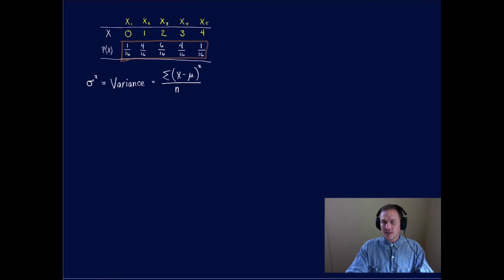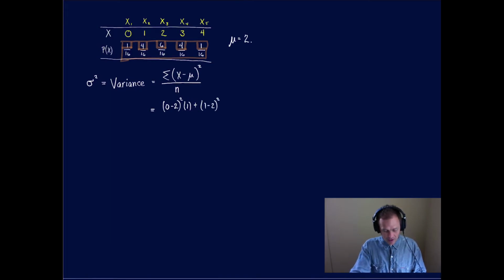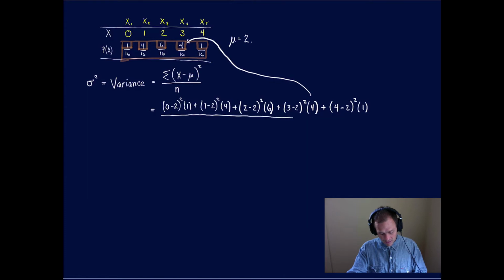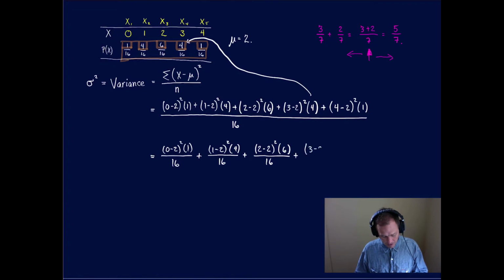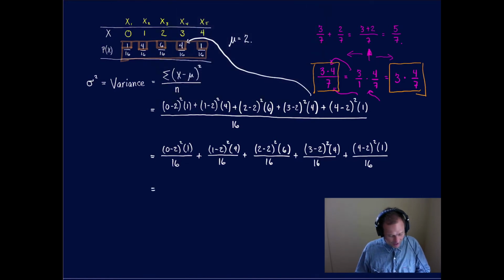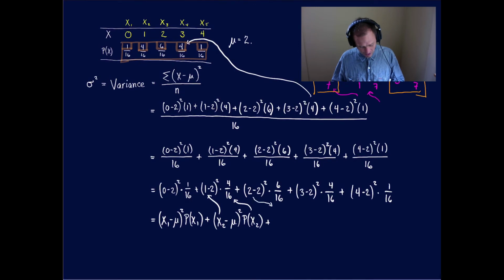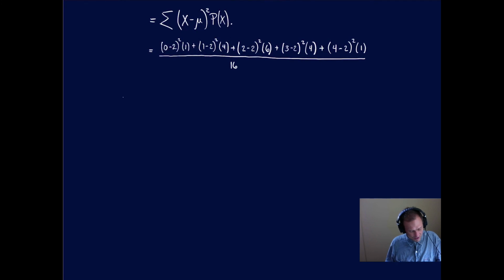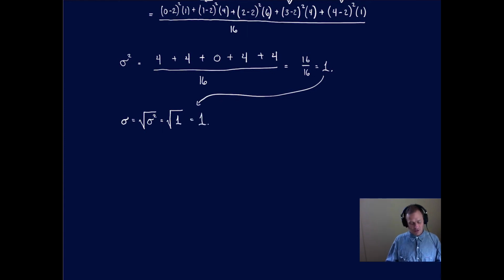Probability Distribution Variance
The variance for a discrete probability distribution is explained, derived and calculated.